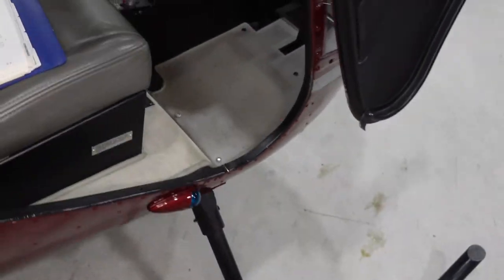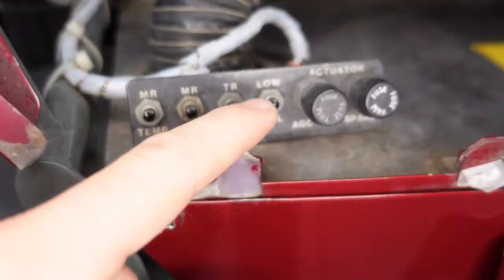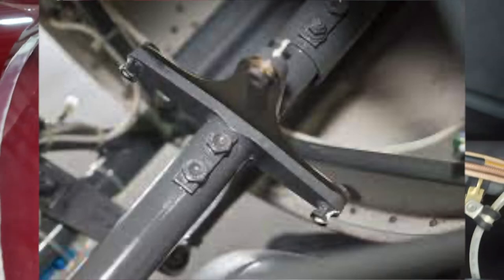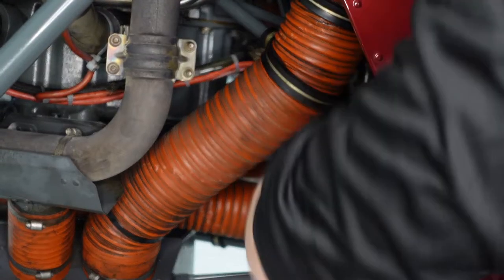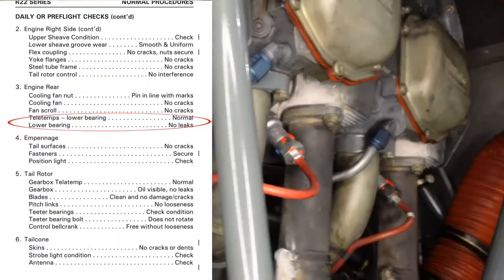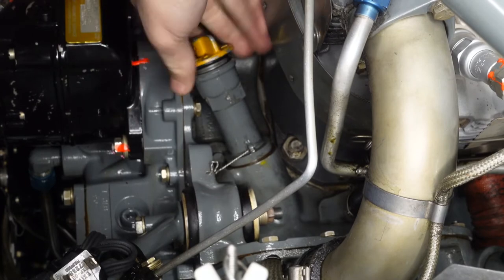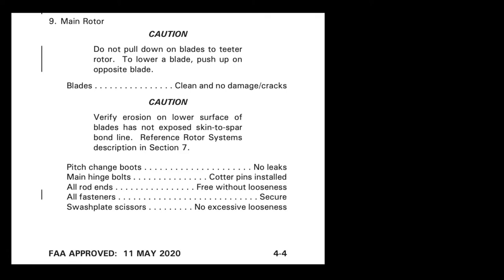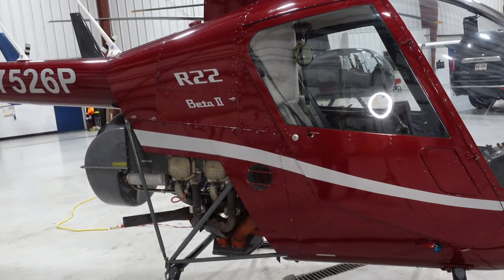PRE-FLIGHT a Robinson R22 Helicopter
In this video I take a deep dive and show you how to preflight an R22 Helicopter. The preflight is absolutely crucial and you are legally required to do one as you have to ensure you are flying an airworthy aircraft.

PPL Checkride Course!
I have developed a Private Pilot Checkride Prep course. This course is everything you need to ACE your checkride. I spent nearly a month curating all the content and put it together into nearly 10 Hours of video content. After taking this course you will have confidence and knowledge to Pass your PPL checkride!